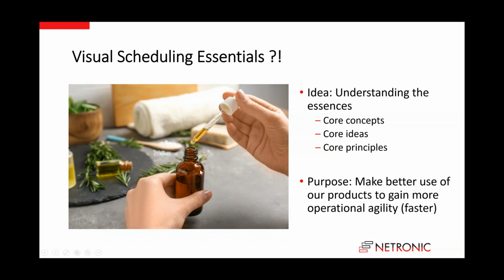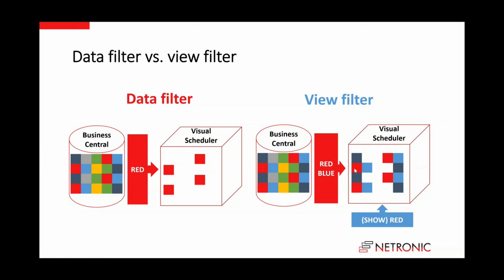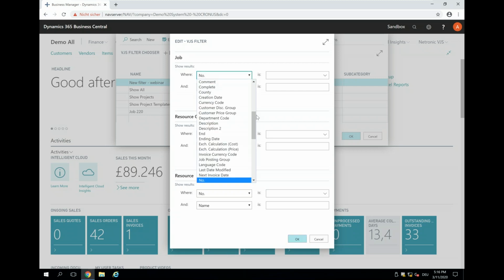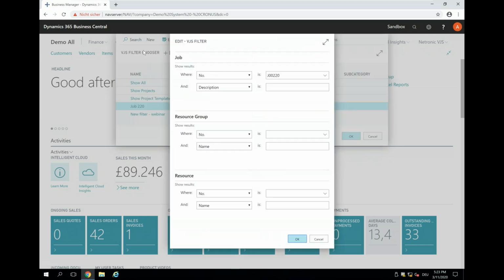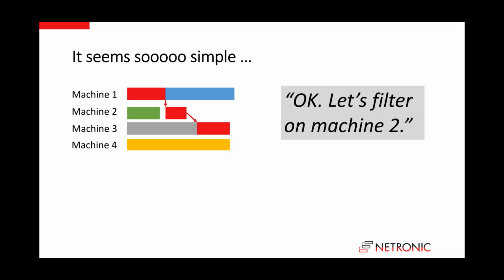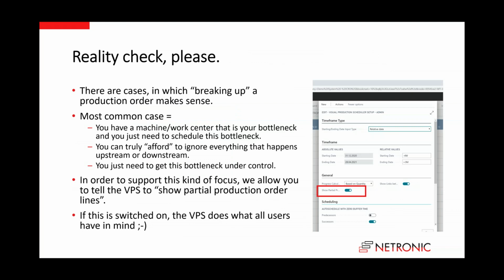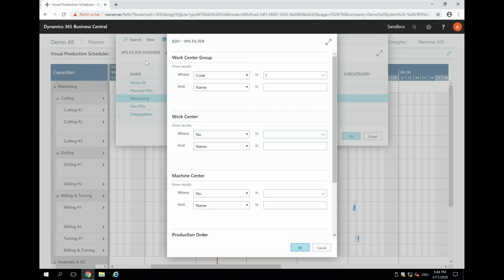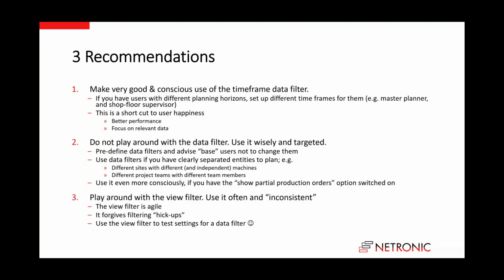Visual scheduling essentials - filtering & the impacts (March 2020)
We are focused on providing visual schedules through Gantt Charts; the basis of all time-centric visualization. On this channel, we show you new features of our Visual Scheduling Suite for Microsoft Dynamics NAV,  Microsoft Dynamics 365 Business Central, visual scheduling best practices, and Gantt chart tips & tricks